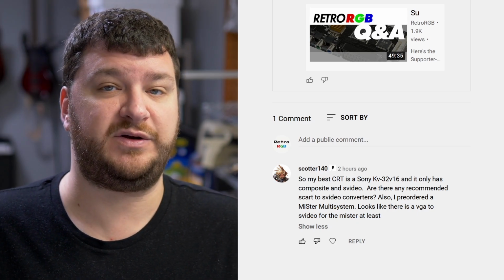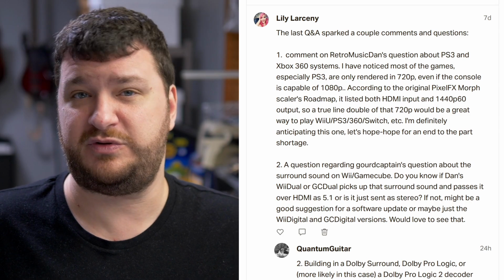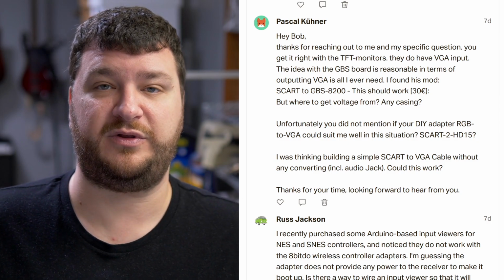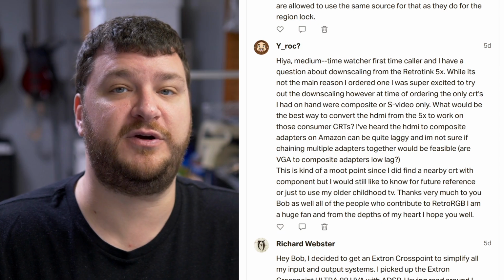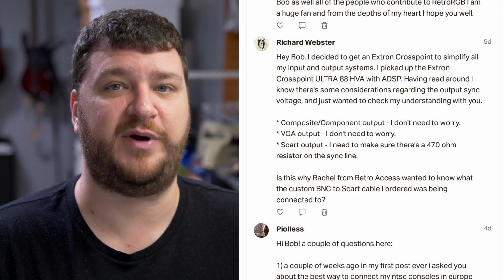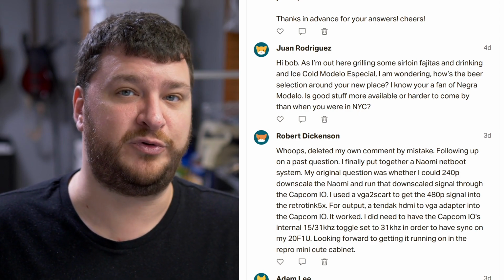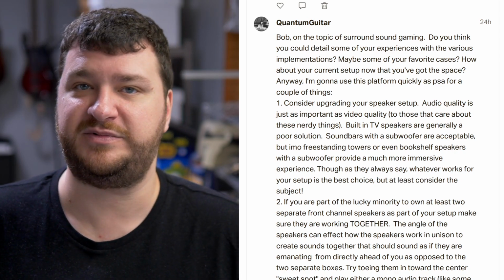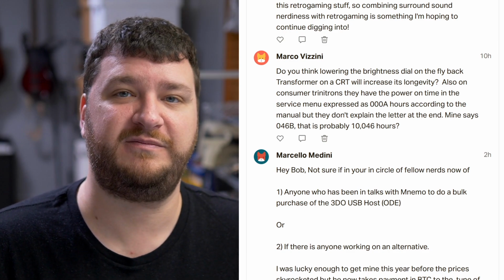Supporter Q&A #182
Here's the Supporter-only Q&A from November 18th, 2021. All comments and questions are fielded through the supporter service Q&A page.

00:00  Welcome!

00:08 RGB to S-Video for Consoles and MiSTer: /

05:36  Scaling 720p to 1440p, Does GCVideo support surround sound through the HDMI out?

08:49 SCART input for the GBC Control

13:16  Wireless receiver with Arduino-based input viewer

15:23  More info on Genesis / Mega Drive region locking

17:01 Downscaling to S-Video via the RT5x: / /

20:46  Clarifying sync needs for the Extron Crosspoints

23:59  Internal, international PSU / HDMI mods for older consoles

28:25  How’s the beer selection around the new place?

31:49  Naomi downscaling

33:14  Framemeister SCART adapter with or without sync stripper?

34:49  Surround sound setups

39:36  Does the brightness of a CRT affect lifespan?  Consumer CRT use hours.

41:54  Any alternatives to mnemo’s 3DO ODE?

43:30  Best drives for ripping disc-based games?